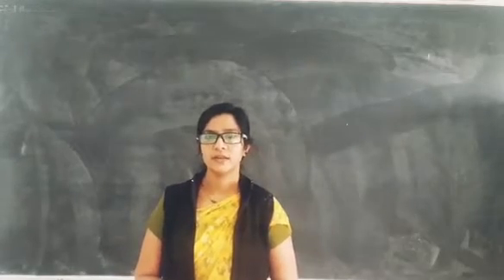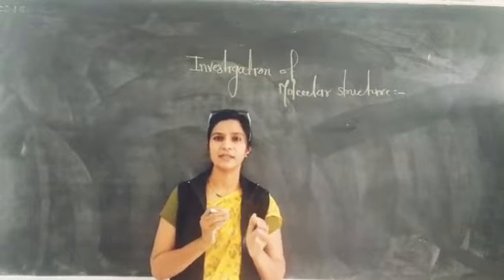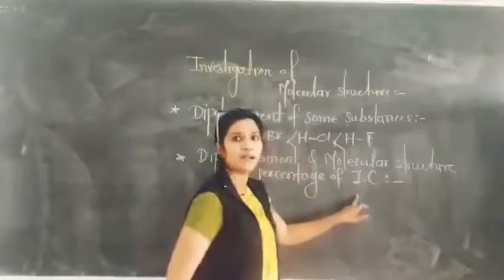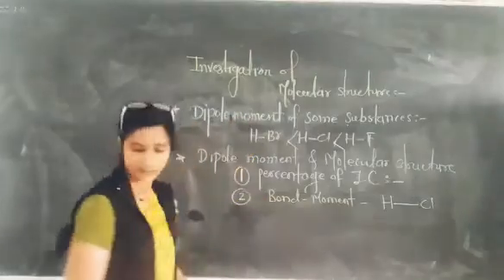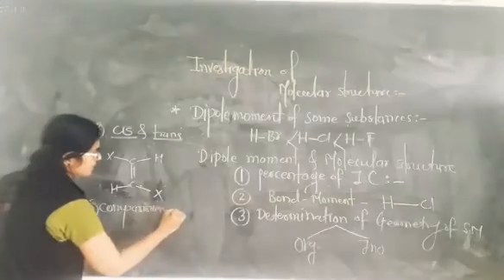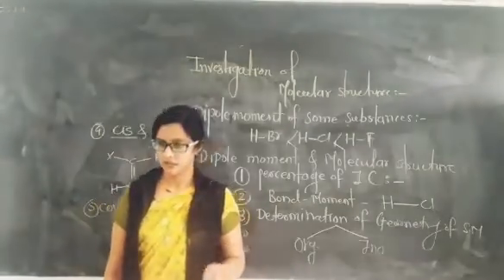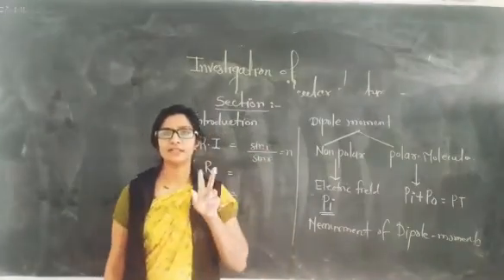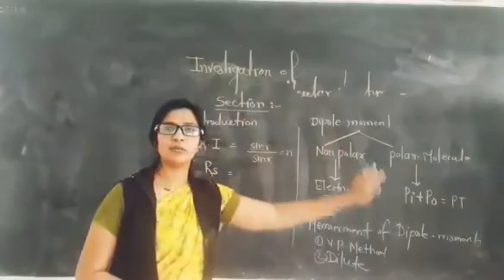Investigation of some substance